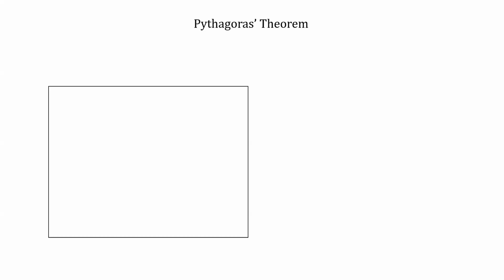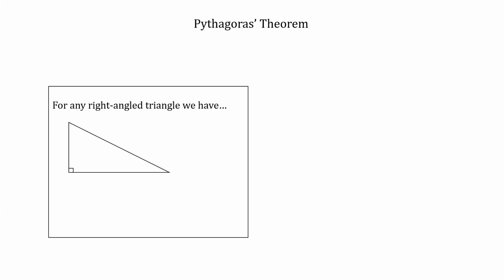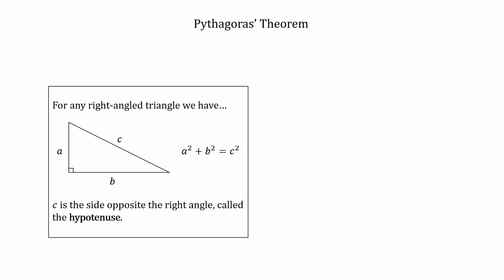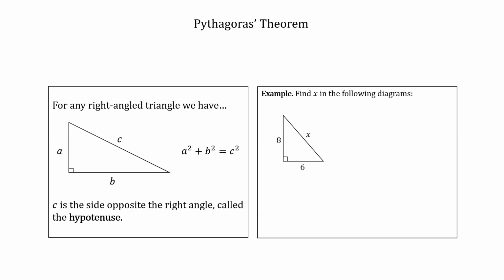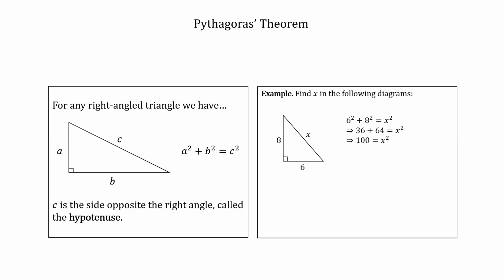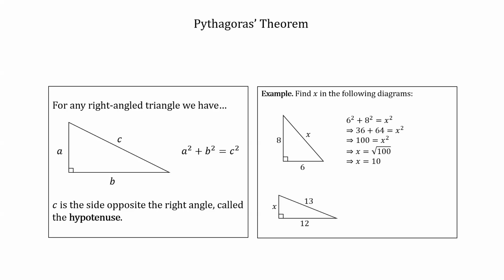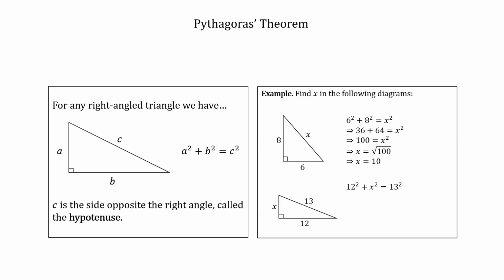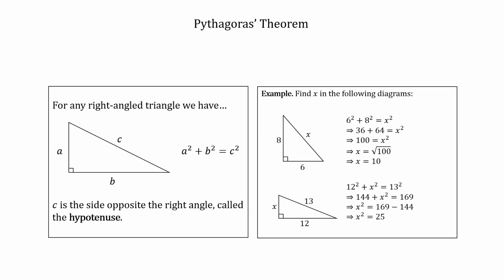Maths solutions. Trigonometry - Pythagoras theorem